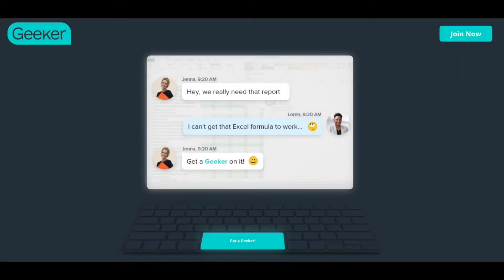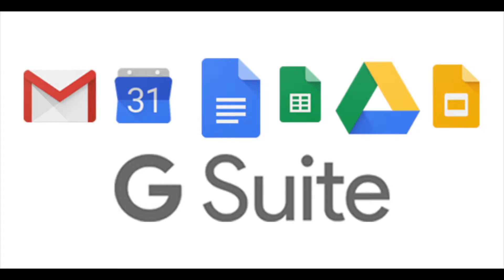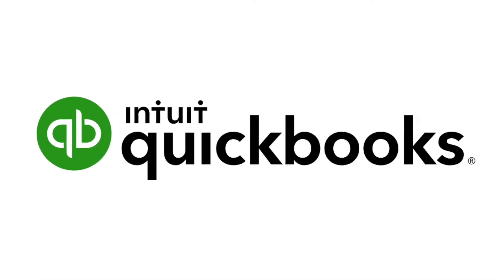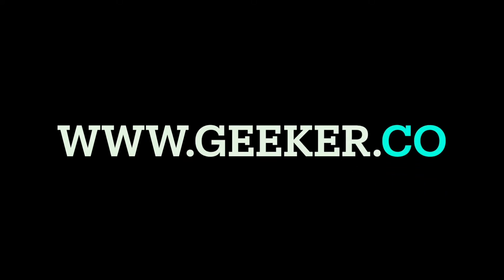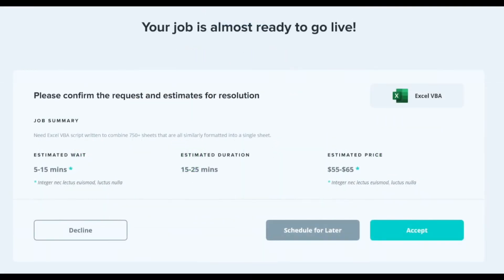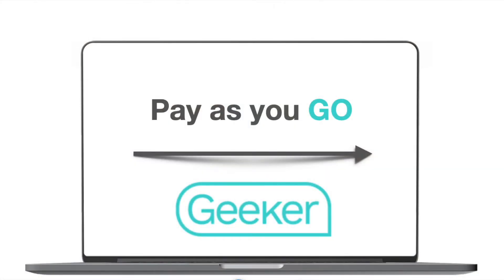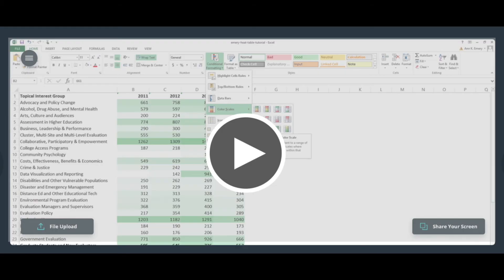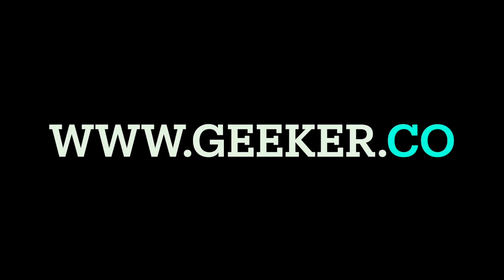Geeker: Get on-demand help from a program or IT expert